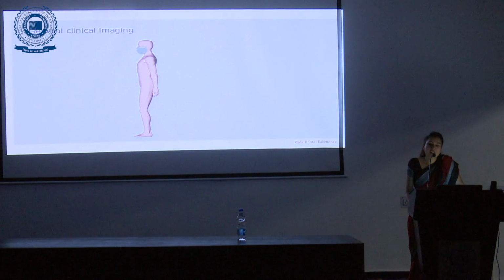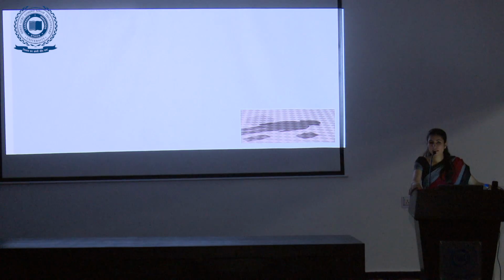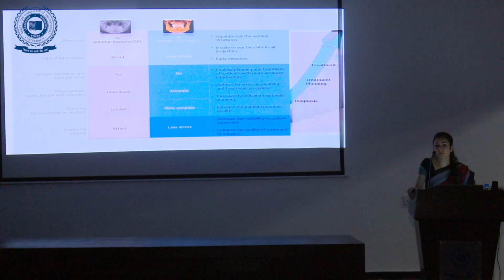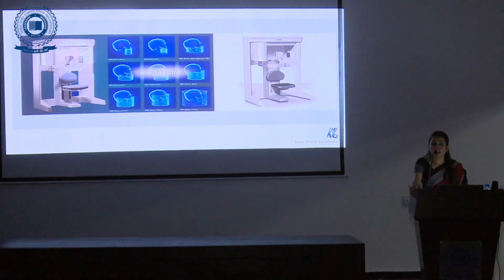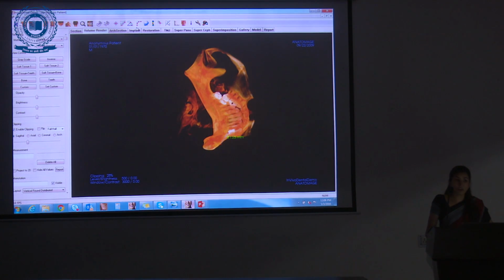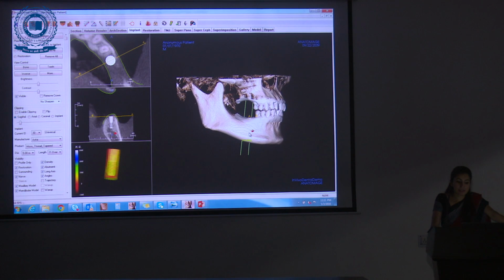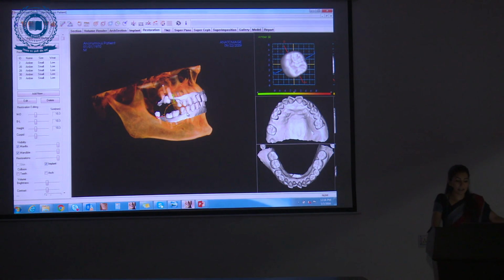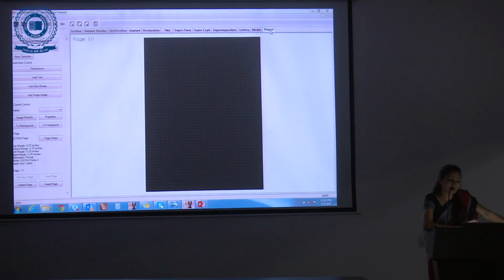3 DIMENSIONAL IN DENTISTRY ,IT IS NO MORE FUTURE, IT IS THE PRESENT ——CBCT IN DENTISTRY.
FACULTY OF DENTAL SCIENCES ,DEPRTMENT OF ORAL MEDICINE AND RADIOLOGY  ORGANISED A ONE DAY CDE PROGRAMME “ 3 DIMENSIONAL IN DENTISTRY ,IT IS NO MORE FUTURE,IT IS THE PRESENT” ON 3RD MAY 2016 BY MS VIJAYATA  YADAV